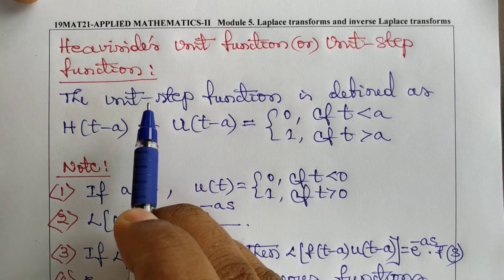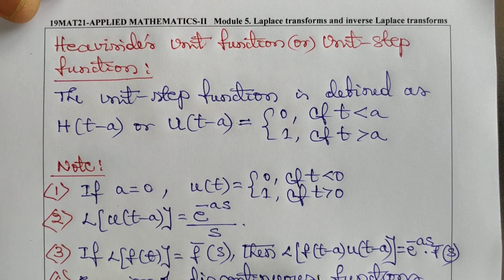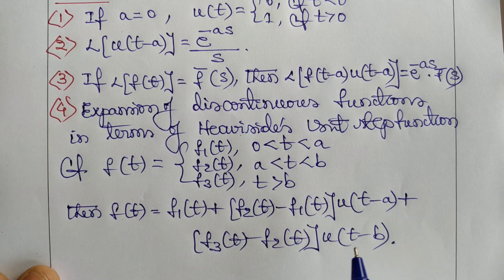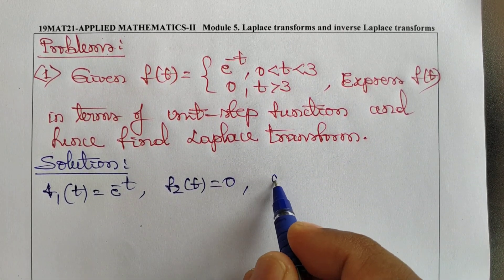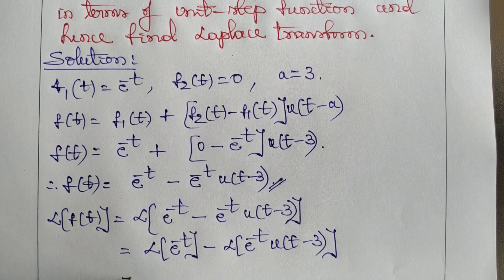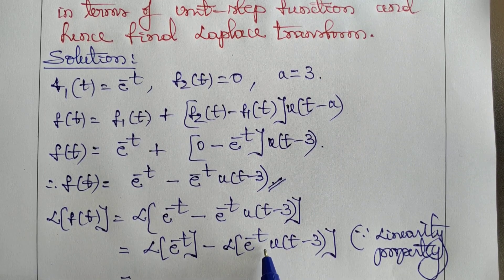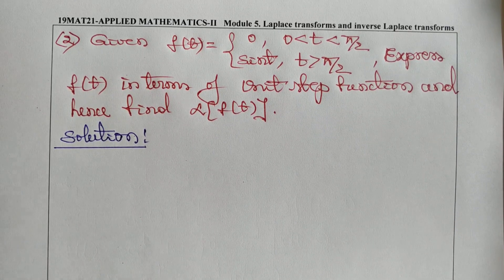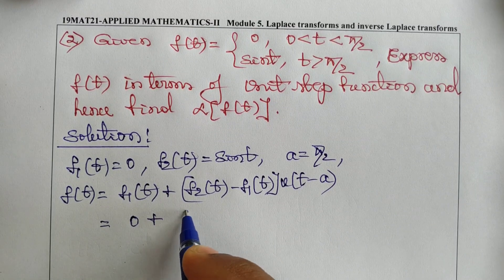LT7. Laplace transform-Problems on Unit-Step function.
Learn Laplace transform with care and it is very useful in future studies.